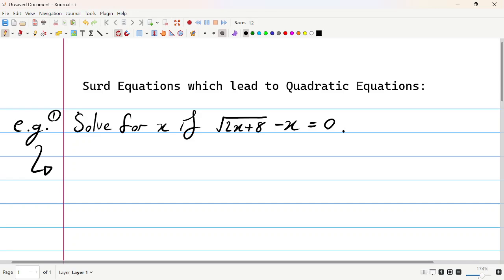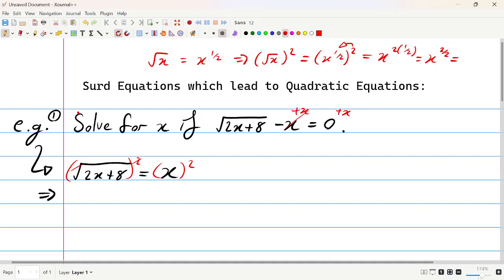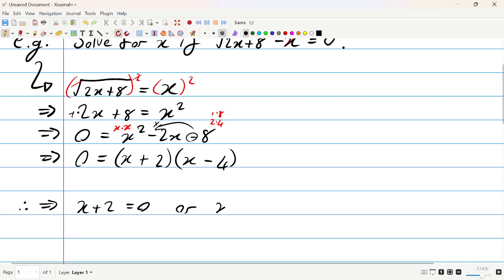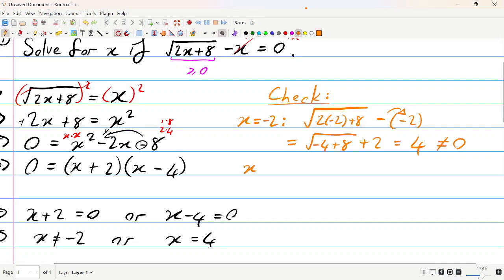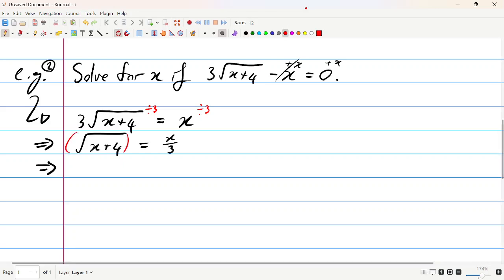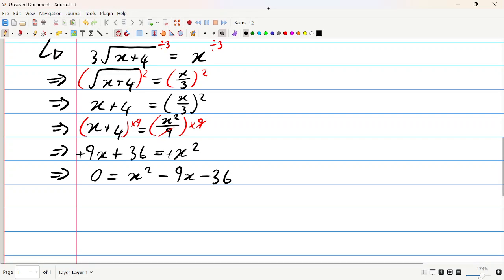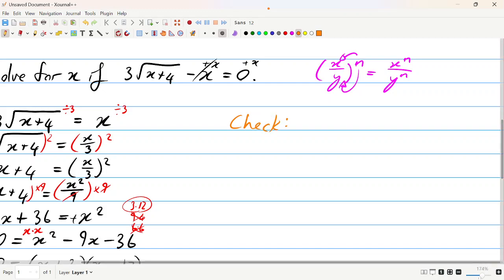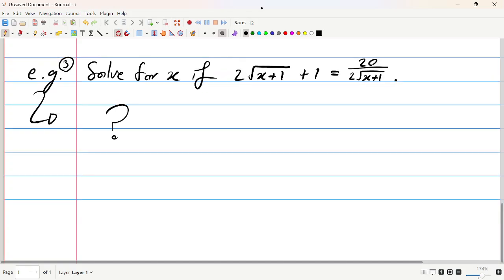Surd Equations which lead to Quadratic Equations